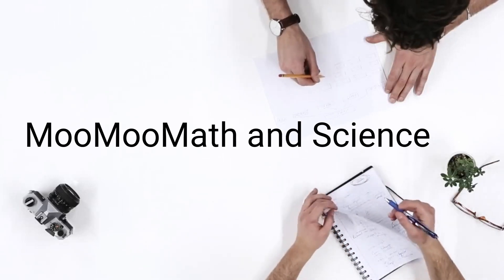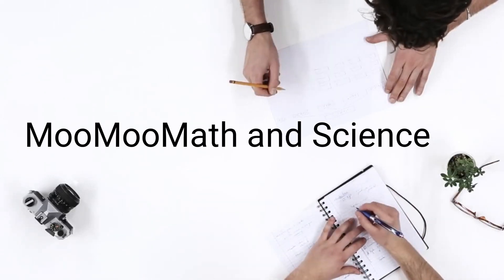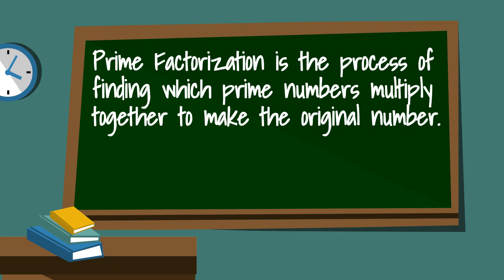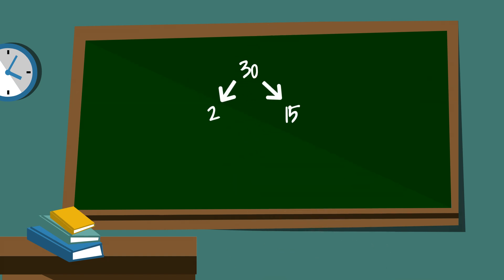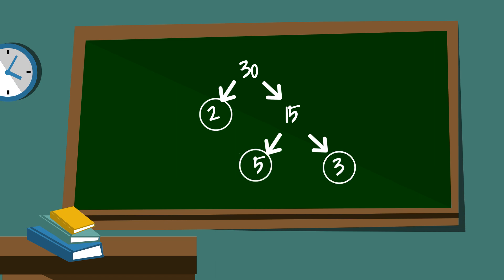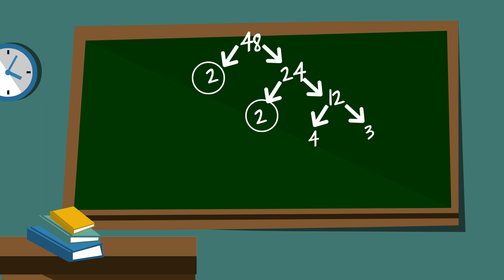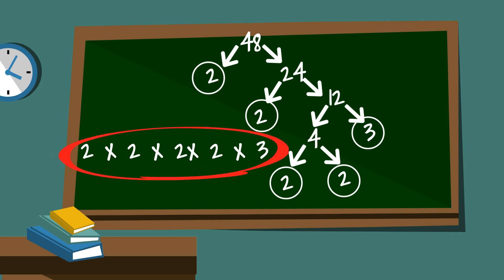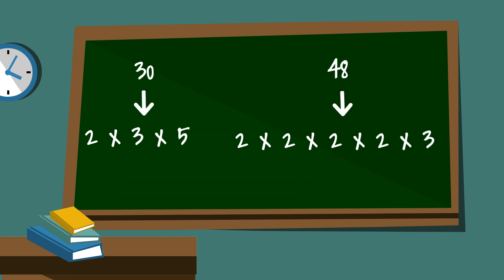Prime Factorization of 30 and 48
Learn how to use a factor tree for the Prime factorization of  30 and 48.
The prime numbers added together for 30 equal 2 x 3 x 5
The prime factorization of 48 equals 2 x 2 x 2 x2 3 3